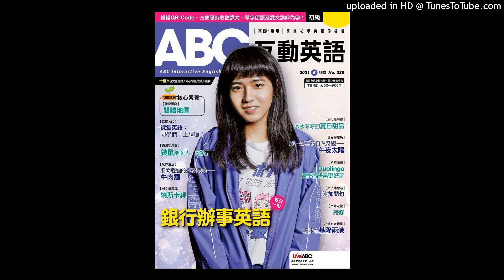20231102本月焦點校外教學遊樂趣Part B